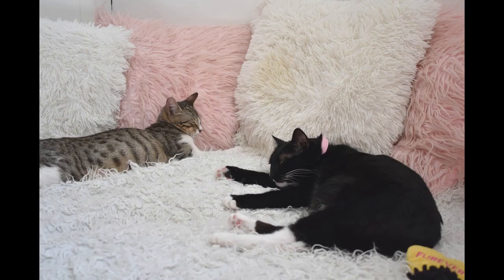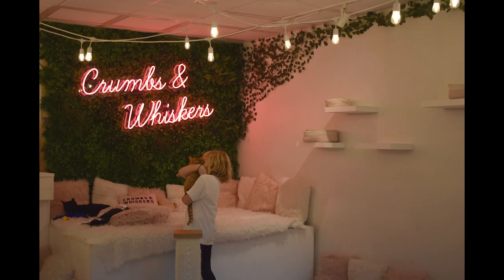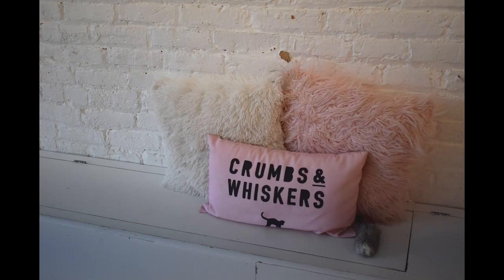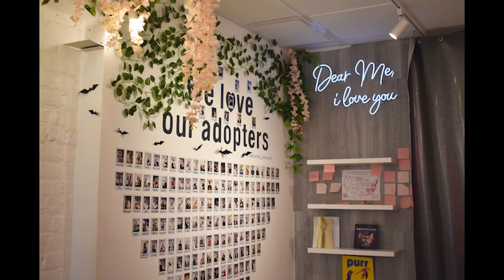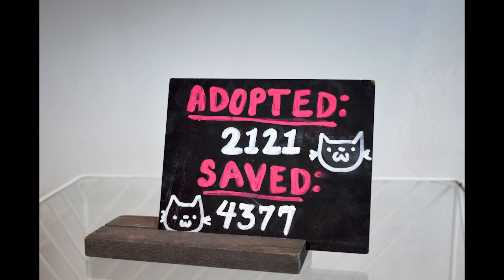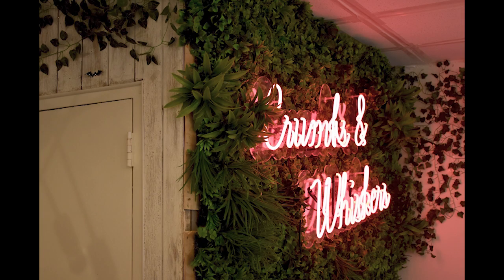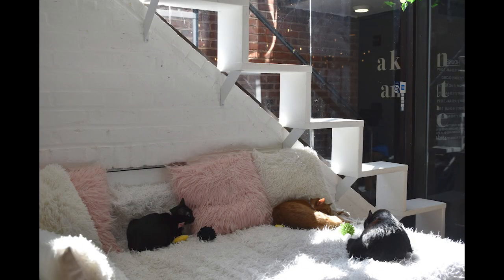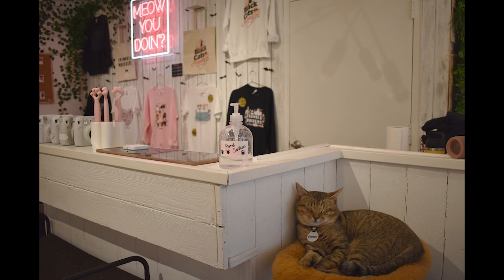Crumbs and Whiskers Cat Cafe